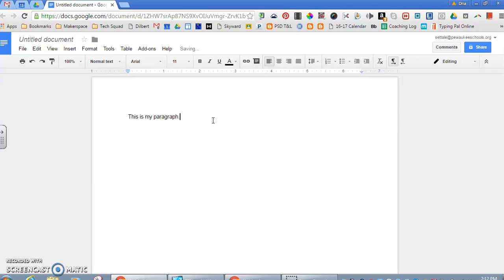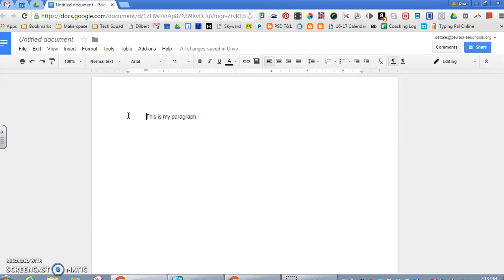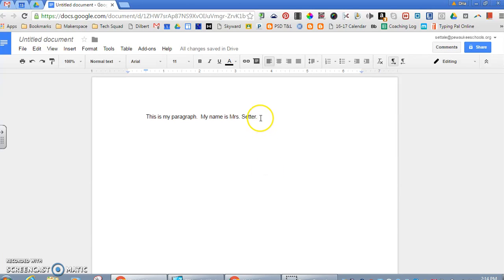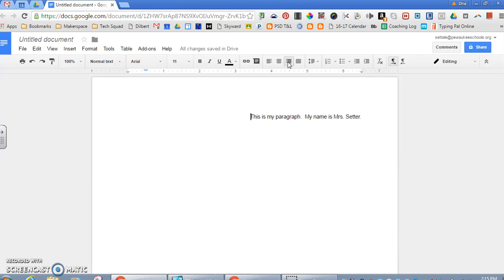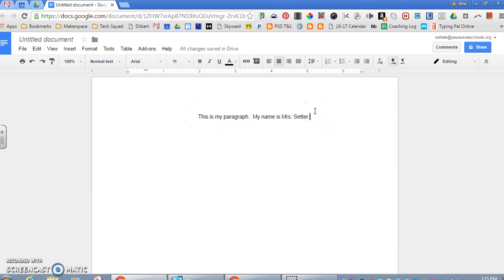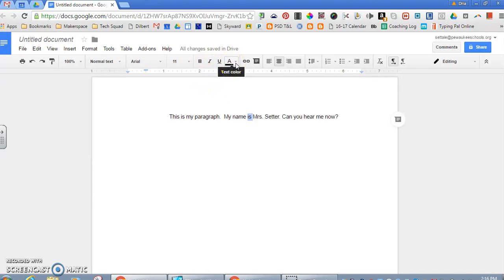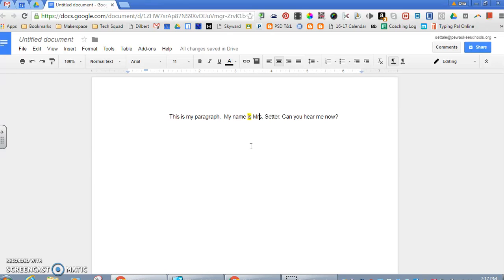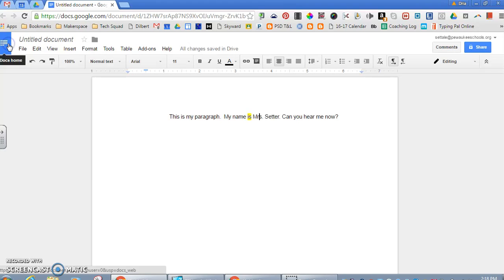Toolbar Tool Kit